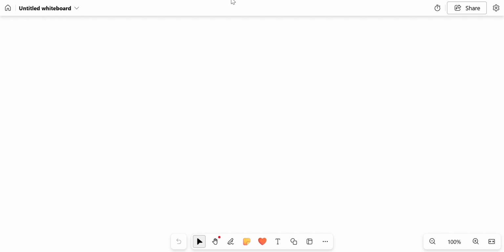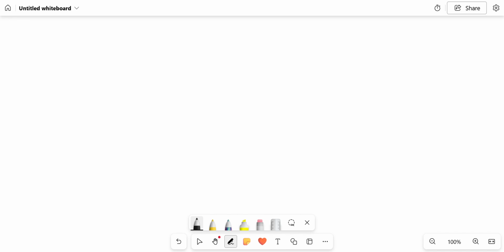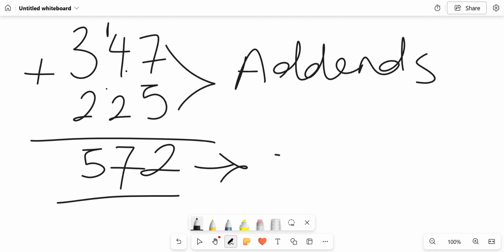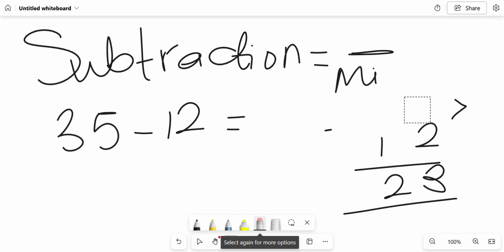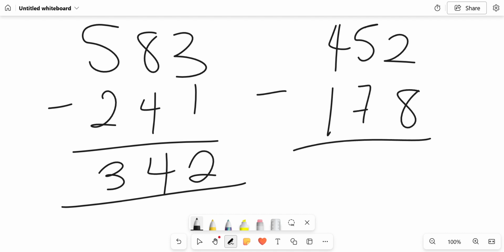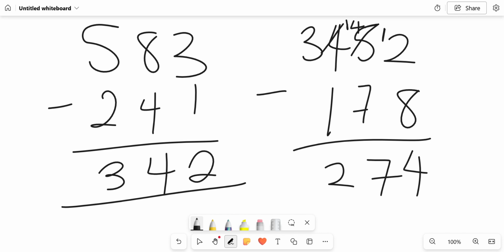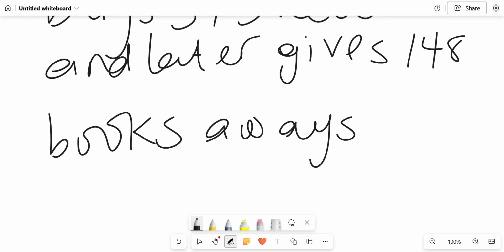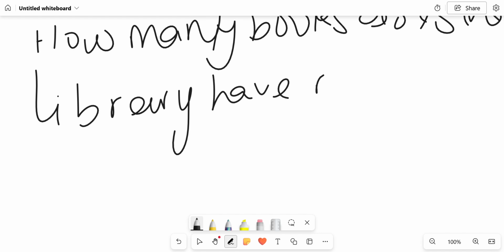August 9, 2026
Welcome to Year 7 Maths – Lesson 3! ➕➖
In this lesson, you'll learn how to add and subtract whole numbers, including carrying and regrouping. There are also 3 DIY questions at the end to test what you've learned! ✍️✨